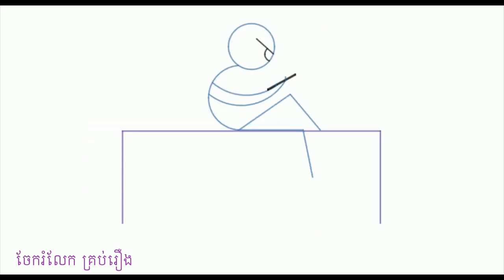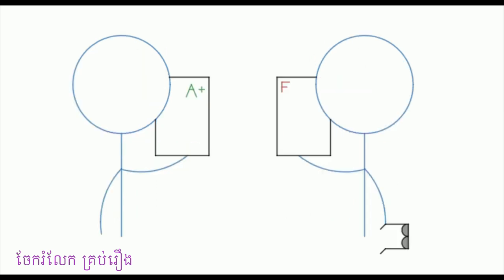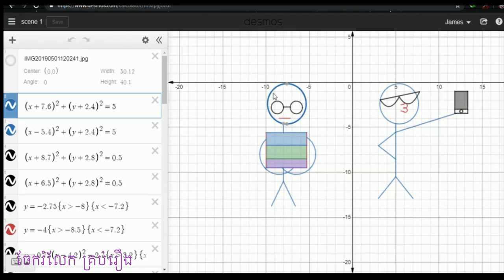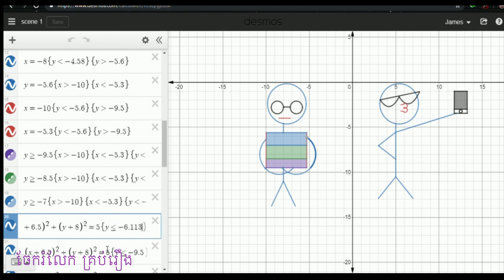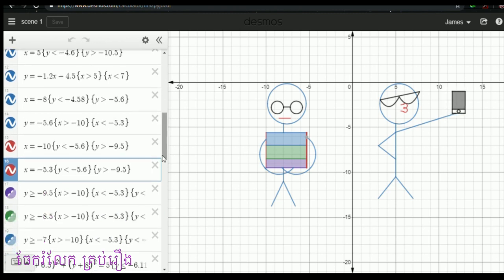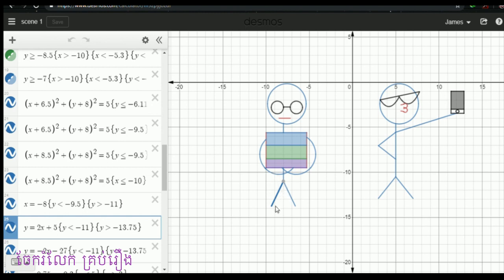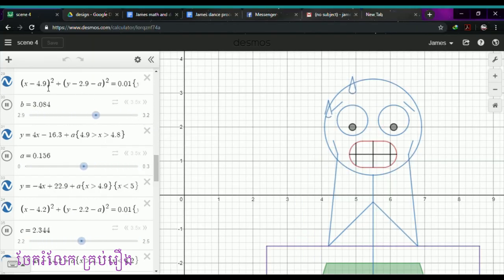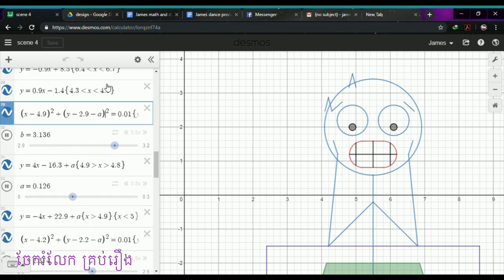IDU video with how to make it \ student who study hard and lazy student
-IDU video with how to make it \ សិស្សខំរៀន និង​សិស្សមិនខំរៀន​ និង​របៀបធ្វើវា (ជាភាសាអង់គ្លេស)
Lazy student vs Keep trying student